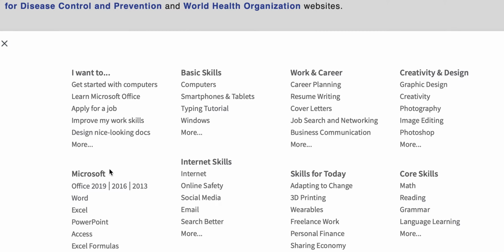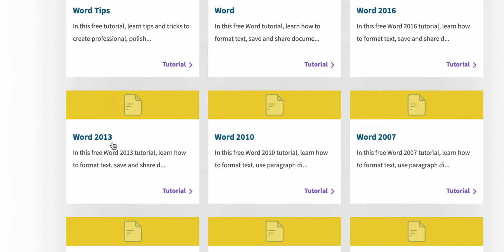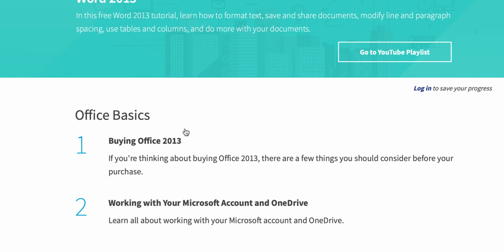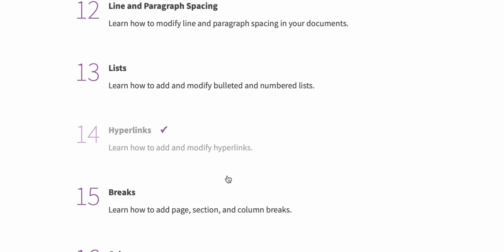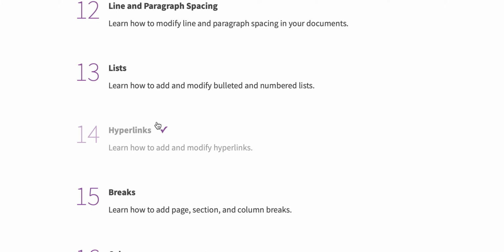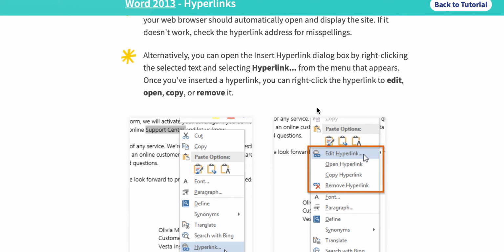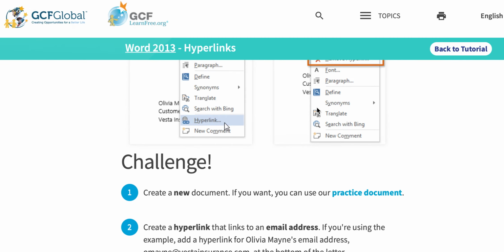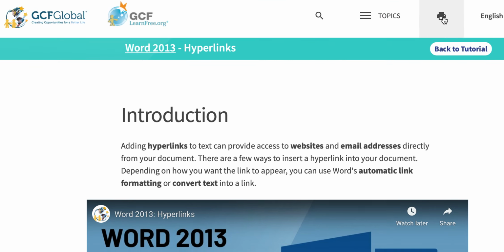How to access GCF Global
John Hughes, of Dysgu Bro, explains how to access GCF Global and its fantastic resources available for beginner to expert!